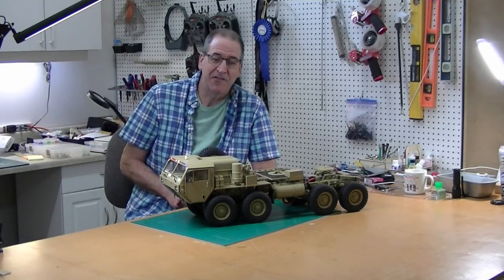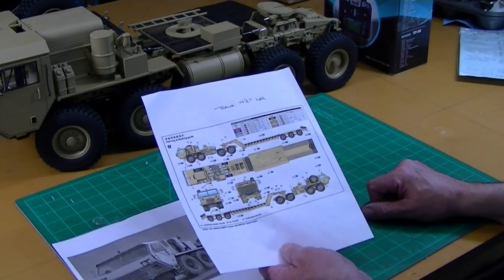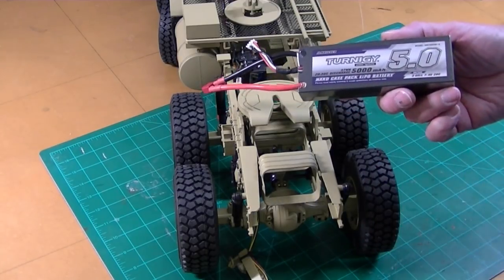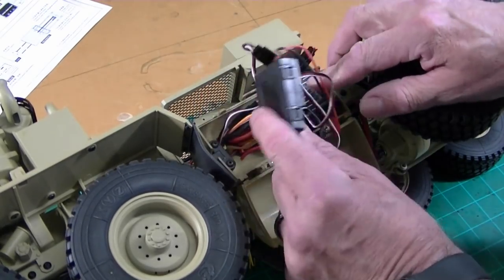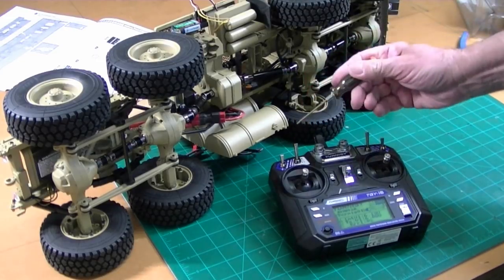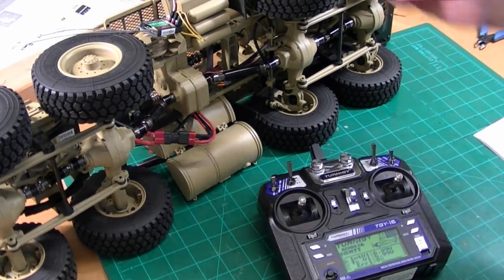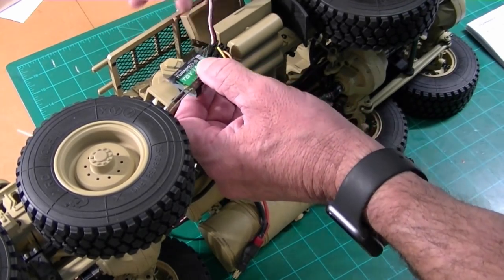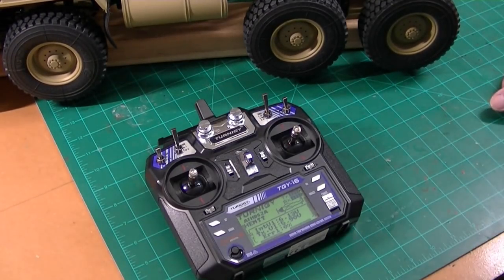1/12 HG Models HEMTT 6 Channel Radio Upgrade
Upgrade the HG Models HEMTT to use a 6 Channel Radio.

Link to gimble centering mod parts